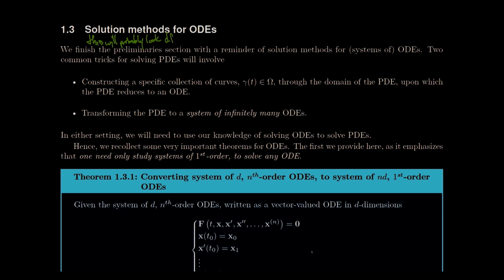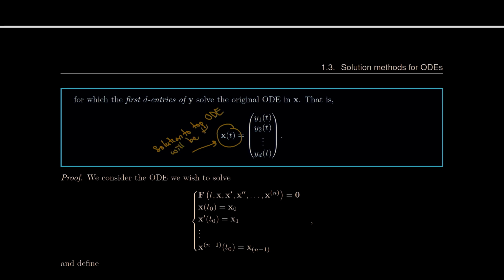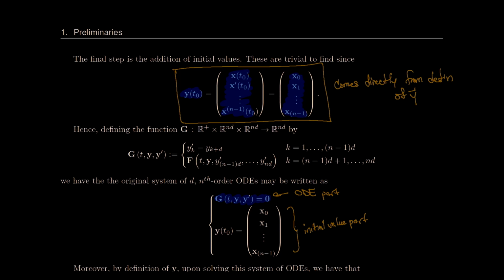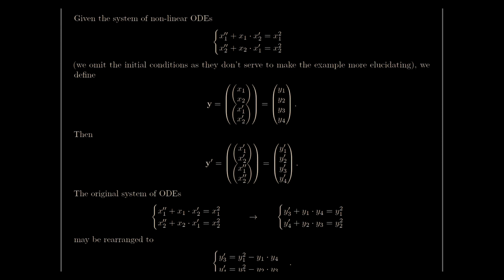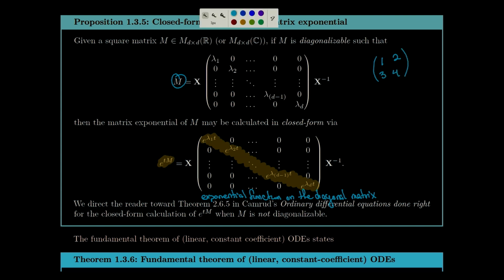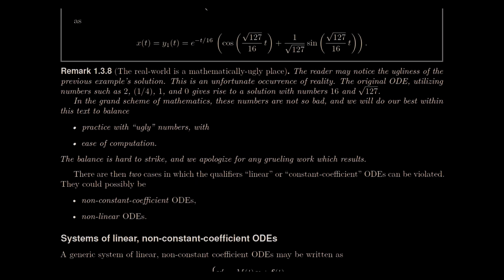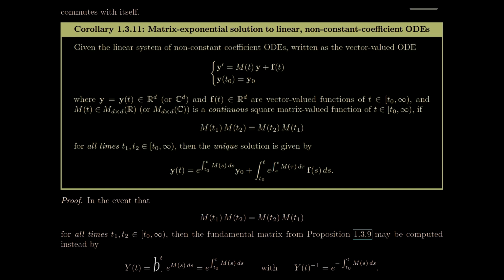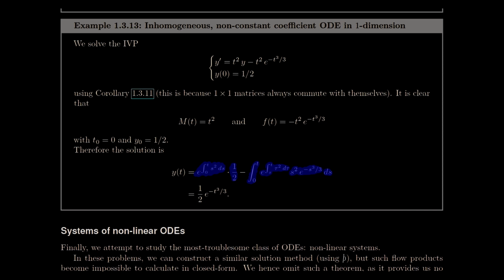Solution methods for ODEs - part 1